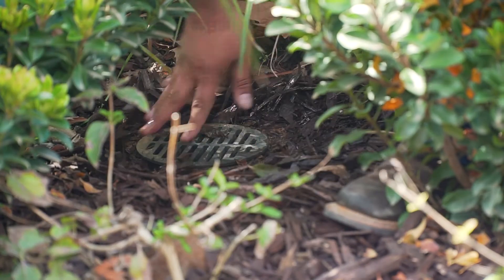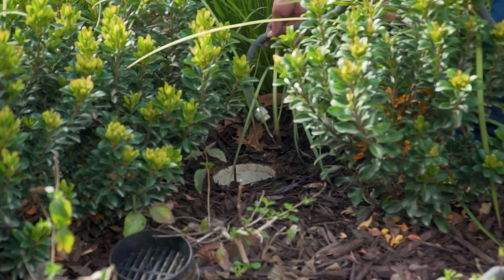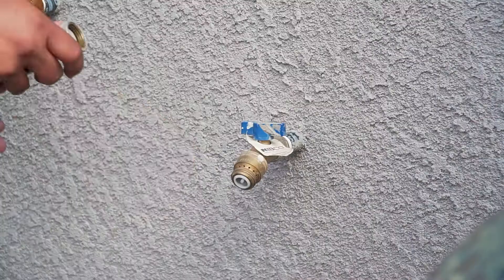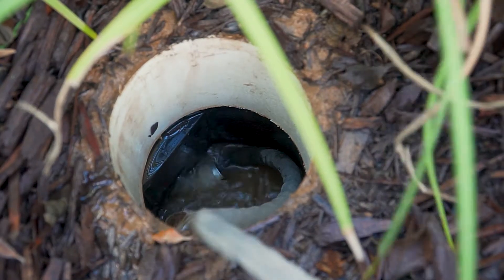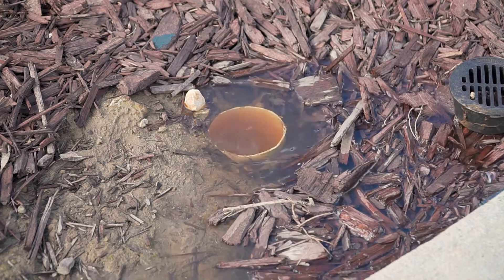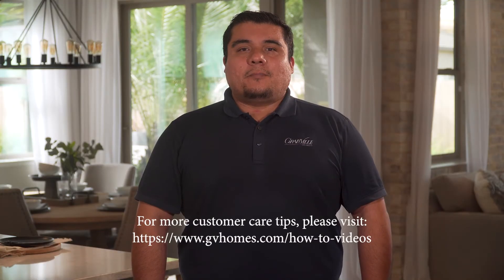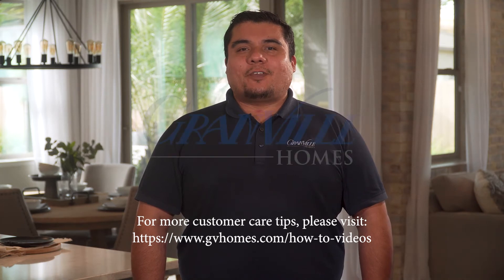How to Clear Your Landscape Drain Lines - GV Maintenance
Hernan with Granville Homes is going to show you how to clear a landscape drain line clog. You will need to be prepared with a garden water hose

First, remove the cap to your landscape drain line. Place your hose down the drain and turn on the water to clear the clog. If your drain is clear the water would be flowing smoothly. If this still does not work, please contact our customer care team for further instructions.

ABOUT GRANVILLE HOMES

BUILDING WITH LOVE & PASSION SINCE 1977.
At Granville, building homes has been our legacy. But what is most important to us is why we build: We want to deliver the best quality of life possible to residents of the Central Valley. It is our hope that we can make this area a better place to live, work and play.

We have built over 5,800 homes in the Central Valley, spanning more than four decades. But what gives us an immense sense of fulfillment is knowing we are contributing to the improvement of schools, building healthier communities and helping to generate social awareness.

We are committed to this mission, and everything we do derives from our core principles. We know it isn't just about building a better home, but creating a brighter future for all we serve. Each of our homes will forever be known as a "Granville," and for this legacy we are grateful. We will continue to design, build and serve with love and passion.